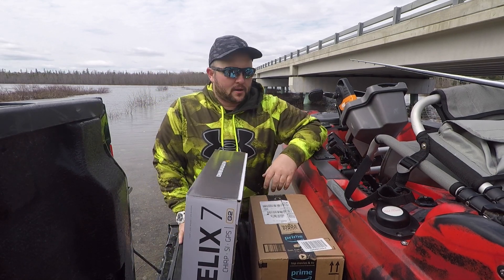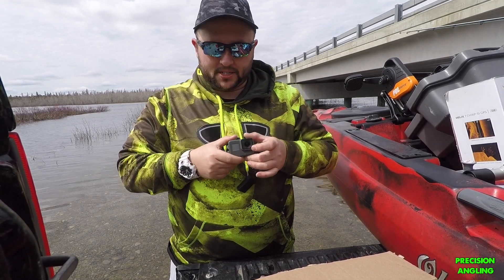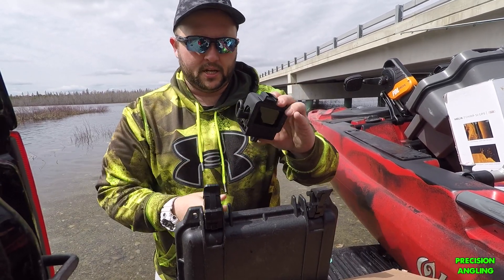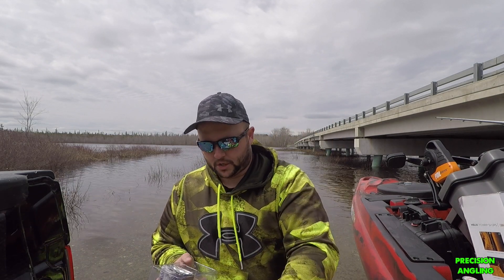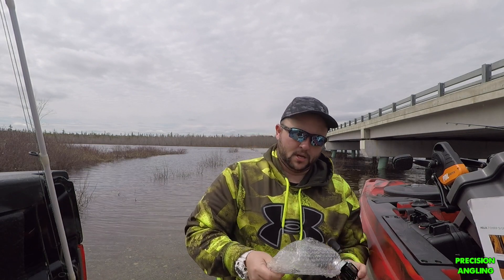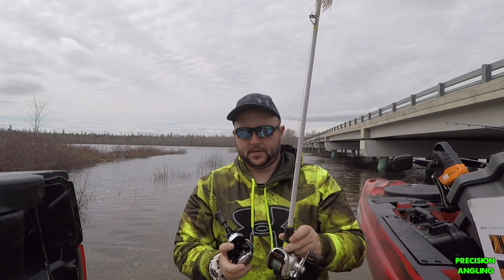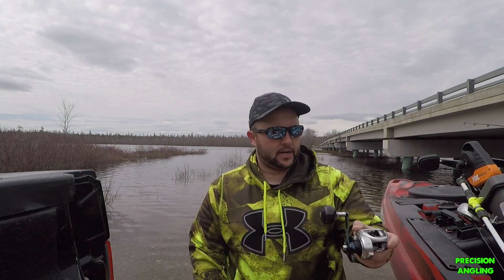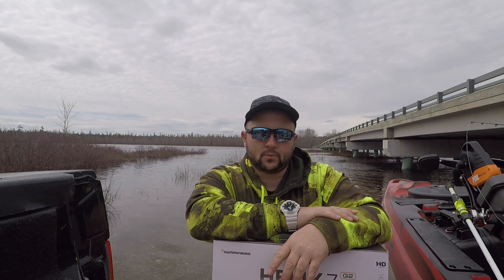New Gear. Shimano Tranx 200 + 300. Humminbird Helix 7. Suptig Waterproof Light. Ulanzi Vlogging Case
Here’s a quick look at some of my new gear for the 19’ season. I did a separate review for my new Old Town Predator PDL. Link to that is below. The other gear is the new Shimano Tranx 200HG, and the Shimano Tranx 300HG. I finally pulled the trigger on a nice fish finder. I went with the Humminbird Helix 7, Si, GPS, chirp model. I also picked up a Suptig waterproof GoPro light, and a Ulanzi Vlogging Case for my GoPro Hero 5. I plan on doing a full review on all these products over the next couple weeks.

Suptig WaterProof light
Ulanzi Vlogging Case